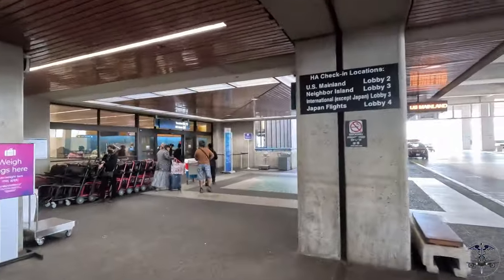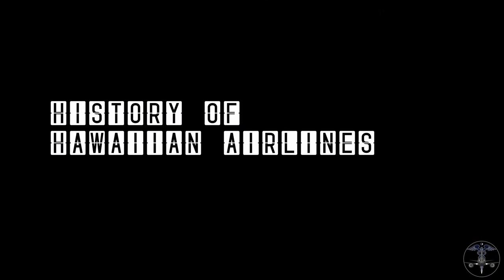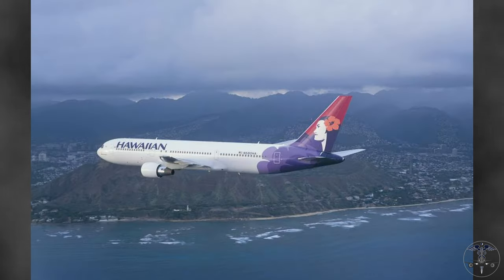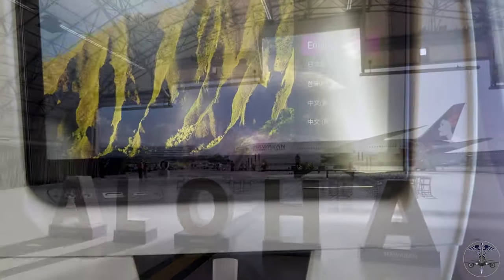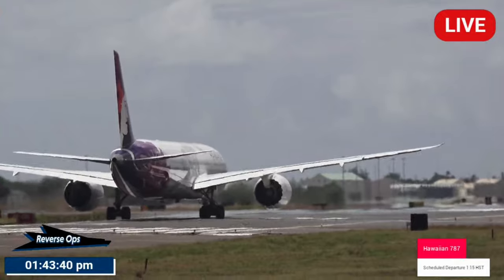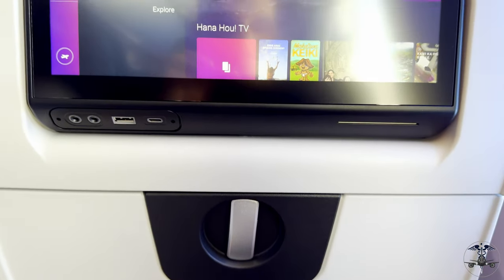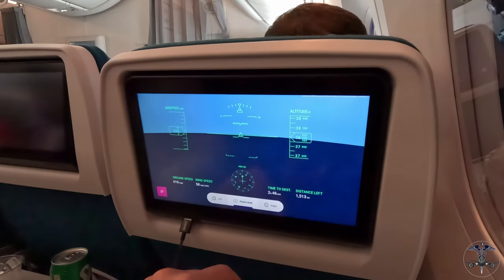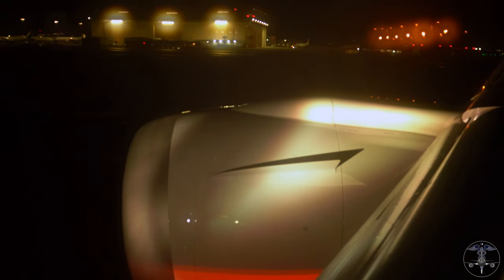Kapuahi: Hawaiian's first Dreamliner passenger flight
The day has finally arrived and I was aboard the inaugural flight from HNL to SFO. Join me at the gate where live music and dancing welcome Kapuahi, the first of 12 Dreamliners Hawaiian Airlines has on order.

Timeline:
0:00 Introduction
2:02 Gate ceremony
3:45 Quick HAL history
4:41 On-board tour
6:21 Today’s flight
7:40 Pushback and safety video
9:07 Taxi to runway
09:40 Takeoff
10:45 Initial in-flight thoughts
11:43 Seat tour
12:23 Turbulence
13:00 IFE
14:27 Meal
15:08 HAL standout
15:50 Final approach and landing
16:40 Taxi to gate and summary

Visit phlyingdoctor.com for more aviation-related content.